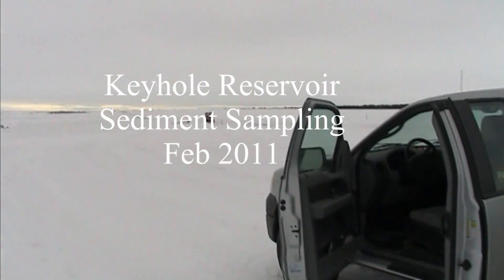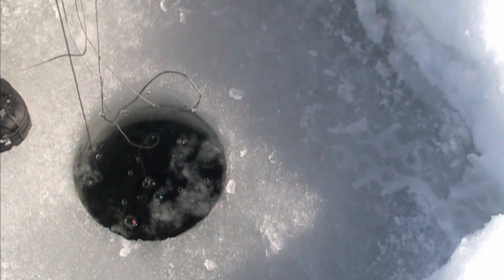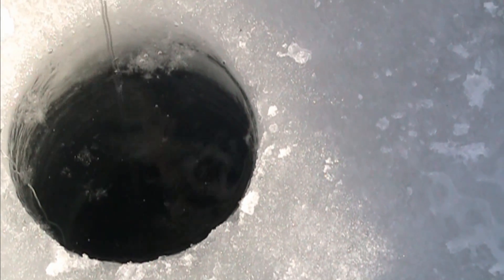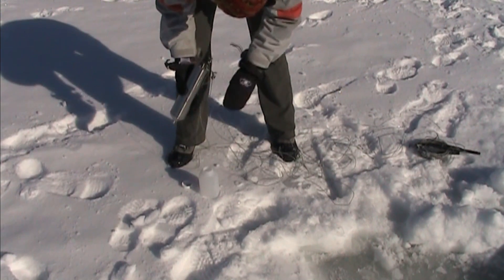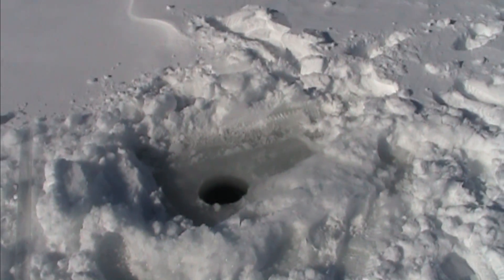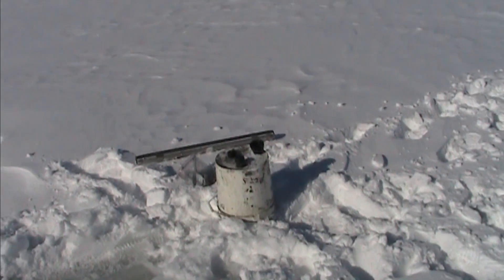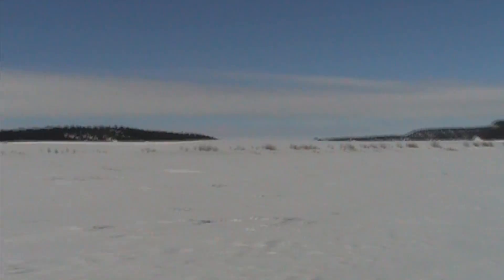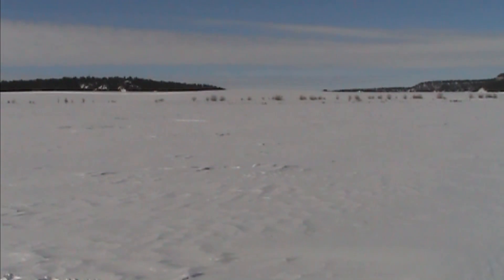Stone SDSMT lake sediment sampling methods - part 1 of 2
Field methods for lake sediment sampling